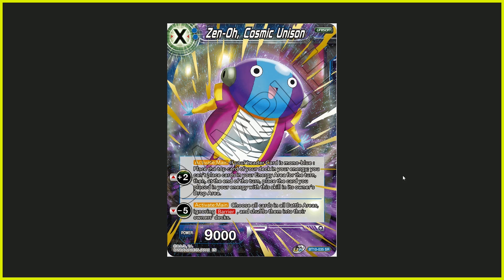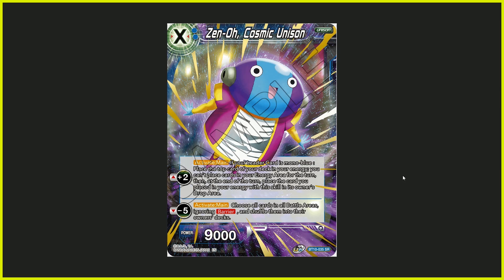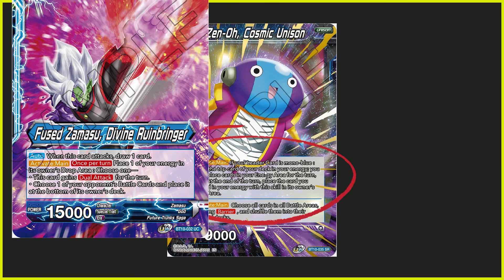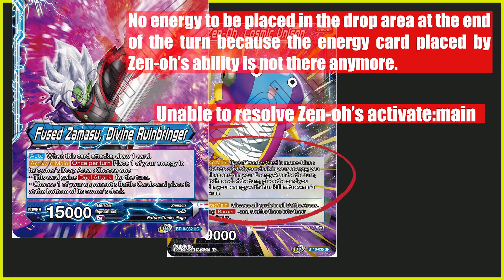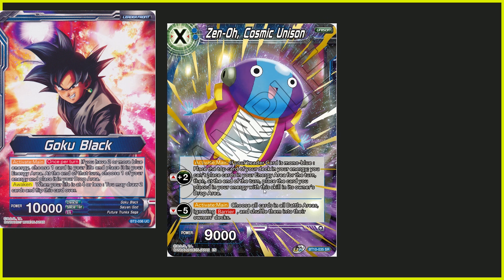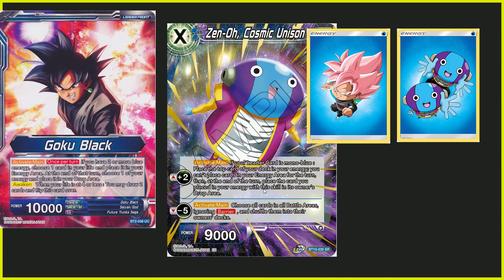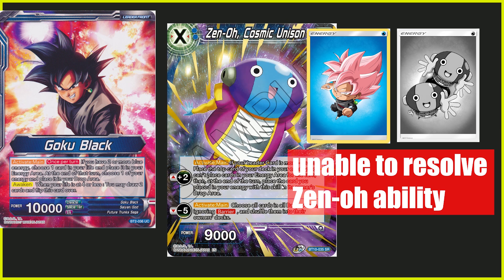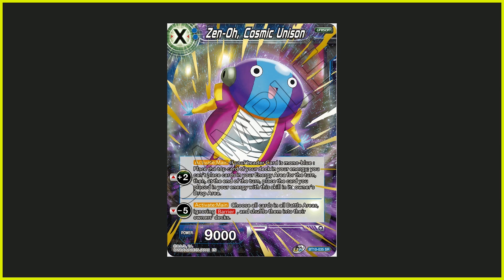Why is everyone talking about these cards? - Dragon Ball Super Card Game Discussion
This is a short video explaining the interaction between Goku Black leader and Zen-Oh unison card that has the DBS community talking about. Broken, powerful or just a gimmick interaction?